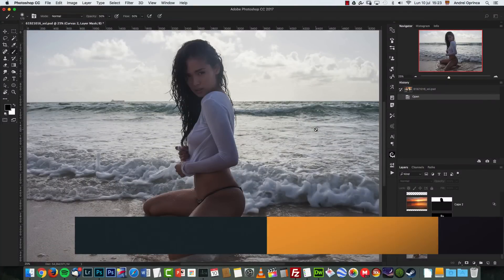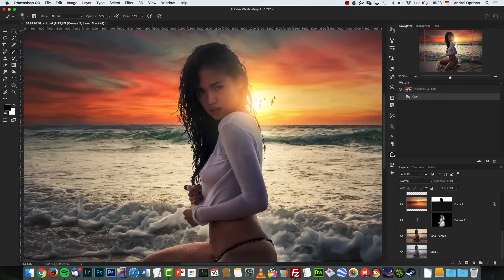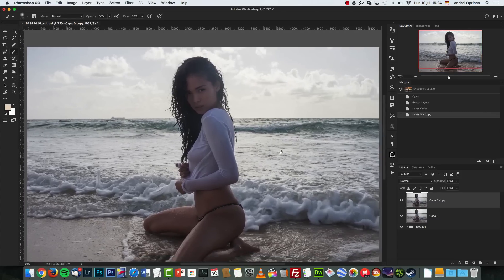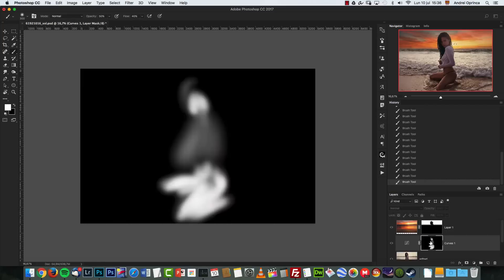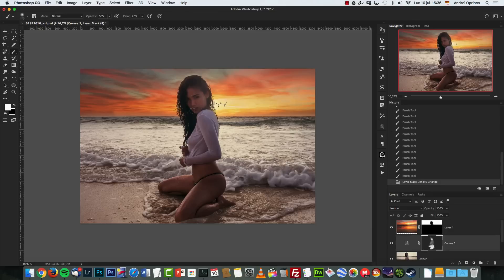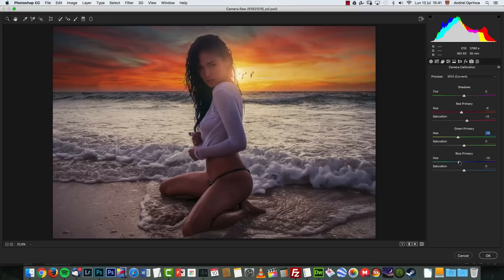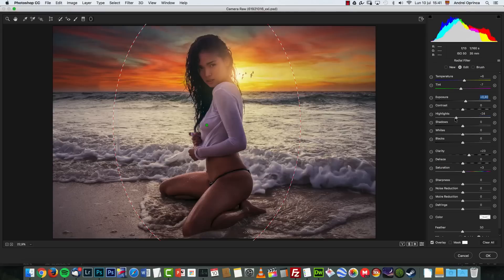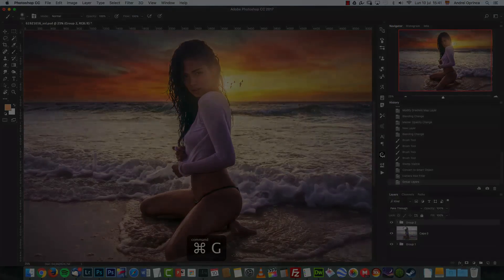Fix overexposed images and color match using channels (DEMO)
-  Learn how to color match photos using channels and how to fix overexposed images. In this tutorial we are not going to create any masking for the hair, everything is done using blend modes.